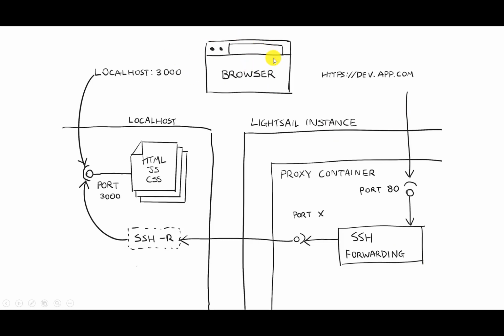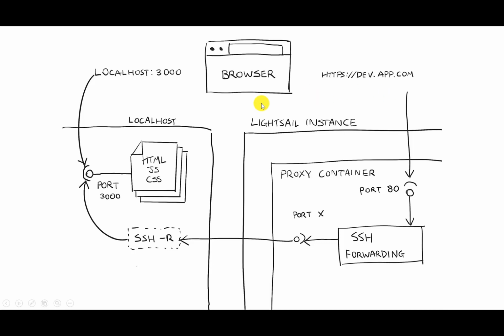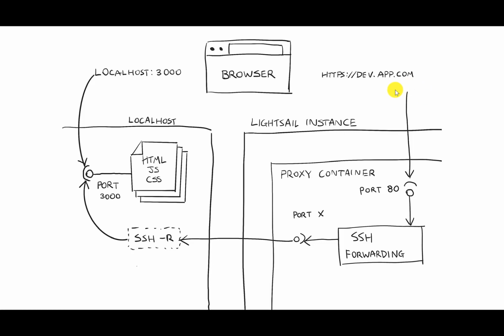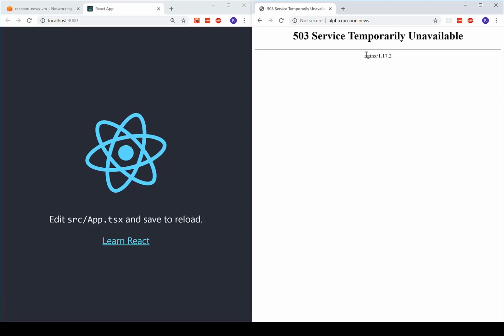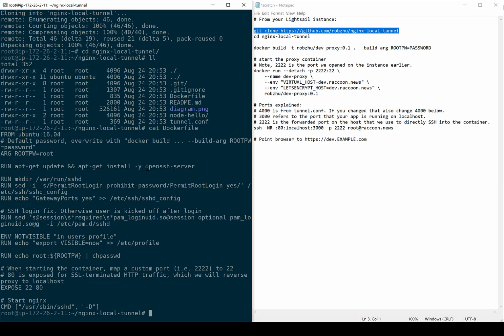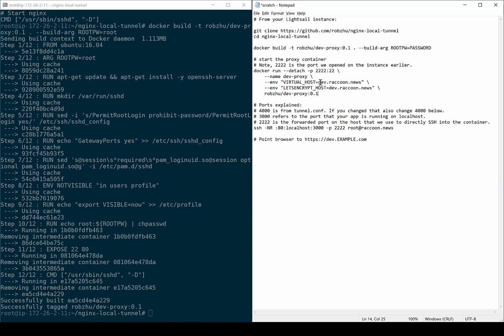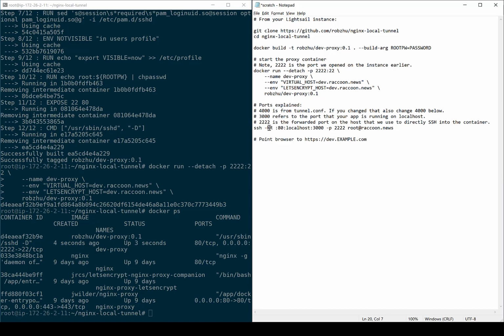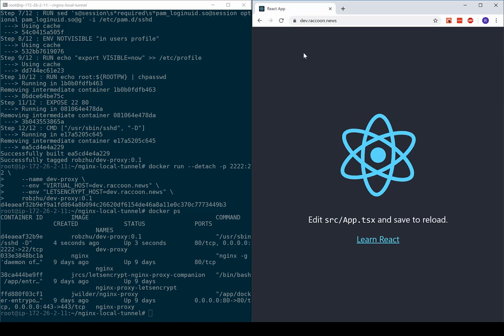Pocket Platform Part 3: SSL Reverse Proxy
Now that we have a virtual private server with subdomain routing and SSL termination, we can build an SSL reverse proxy, useful for things like:
- Testing your changes on multiple machines/devices
- Sharing your changes with your team
- SSL integrations such as Service Workers, Alexa Skills, and GitHub Webhooks
- Ability to make API calls without disabling CORS